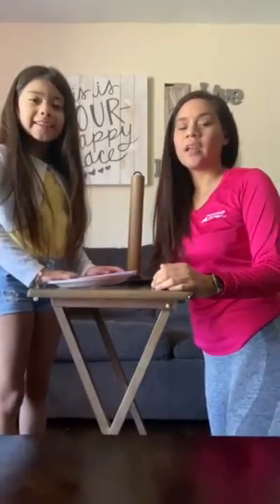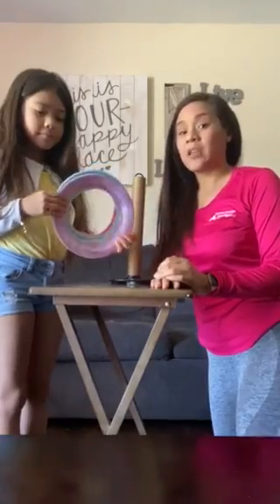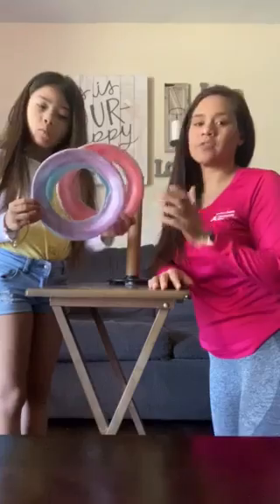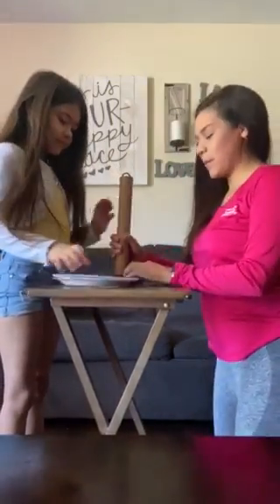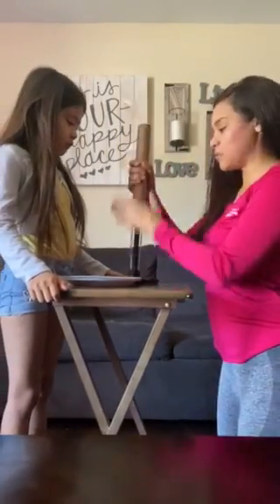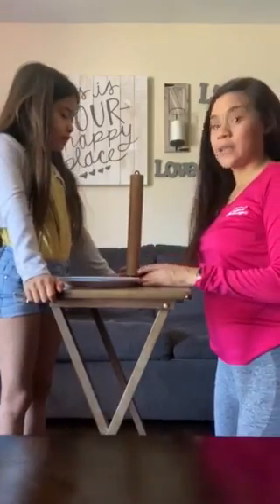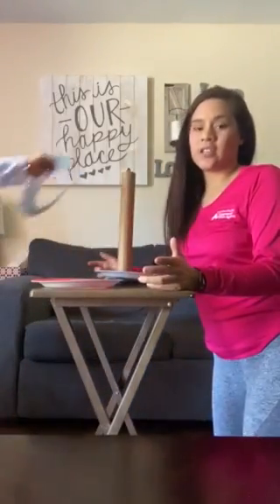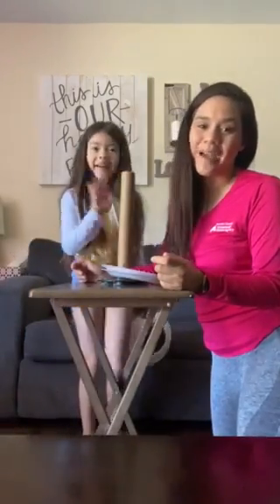Nccaa Education Toss